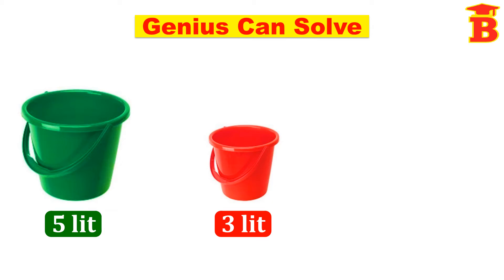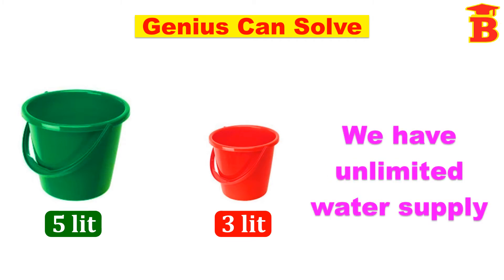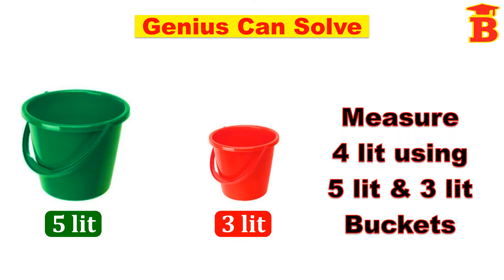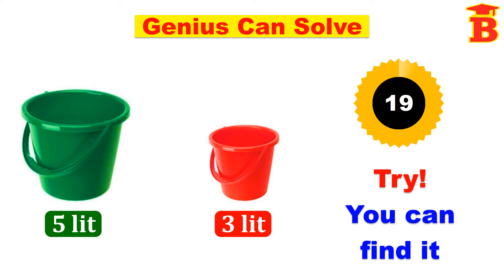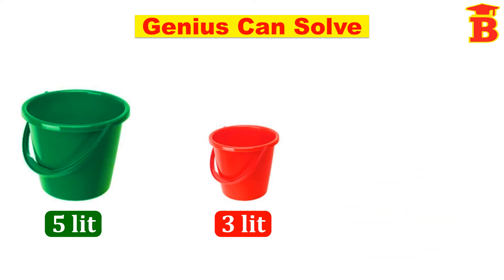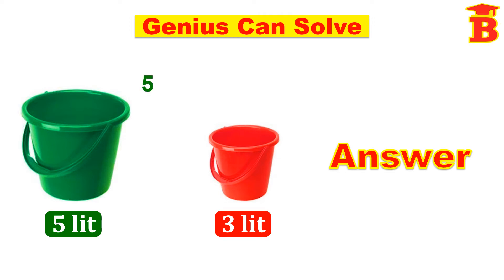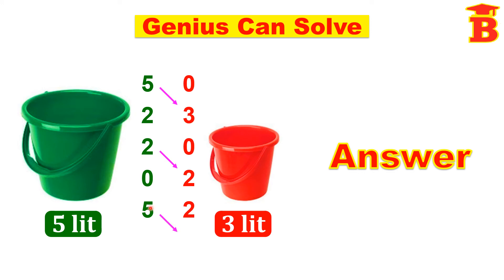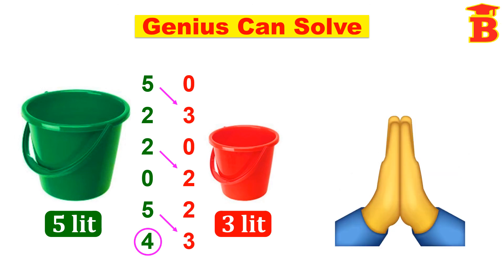Measure 4 lit with 5 lit and 3 lit / Genius Can Solve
Genius Can Solve Challenge /
If you are a Genius then Solve this! /
Measuring 4 lit water using 5 lit and 3 lit buckets